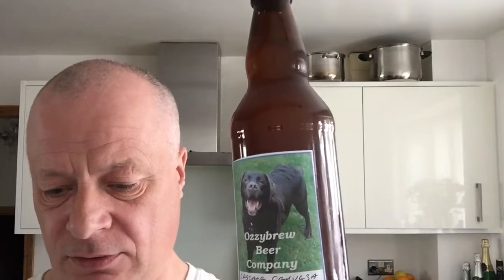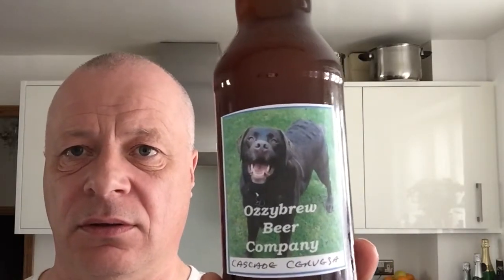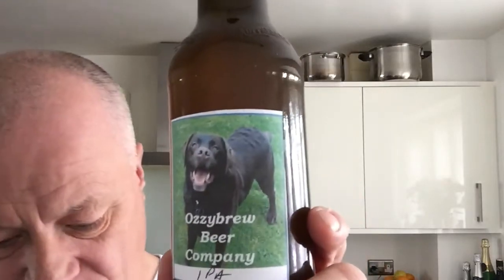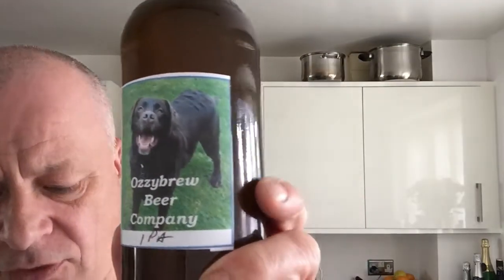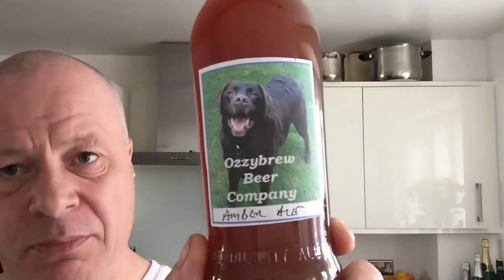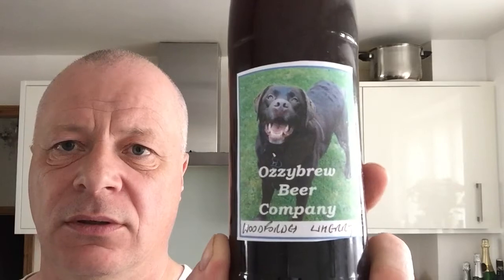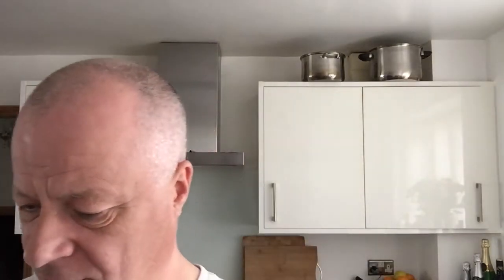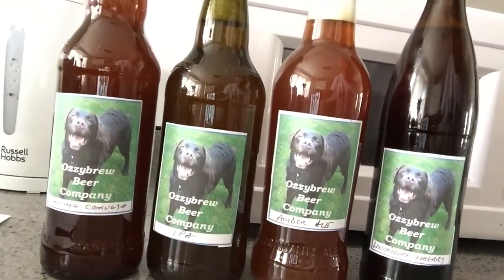Beer Mail from John Ozzy Brew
More beer mail this week good job I've been on holiday, all these beauty's from John @ Ozzybrew